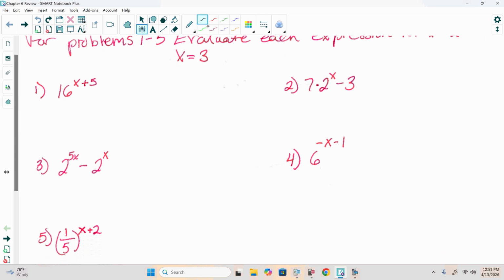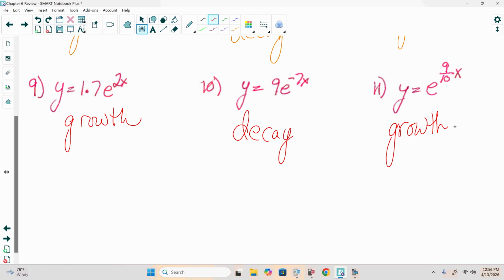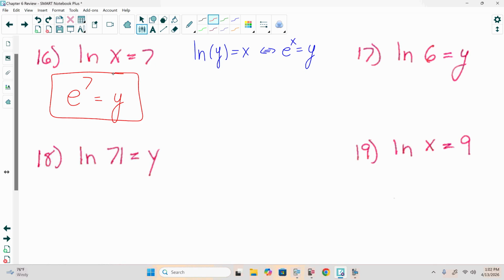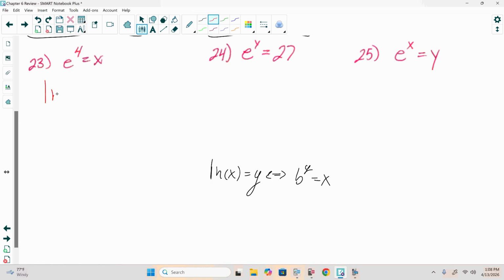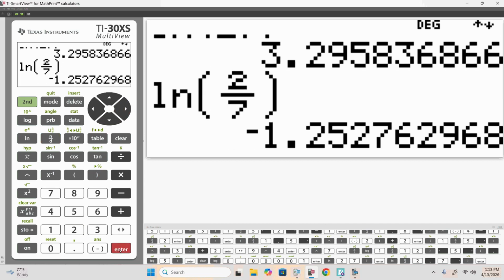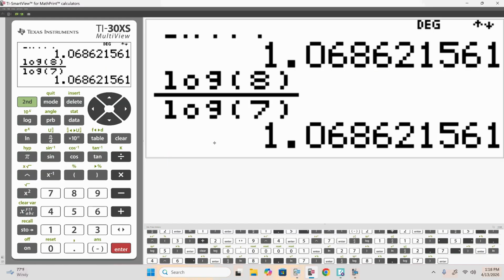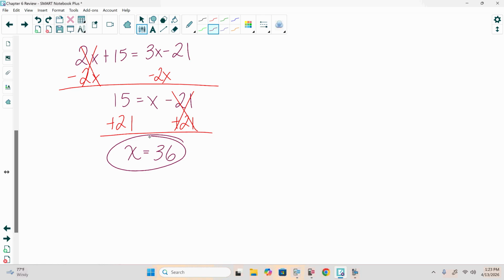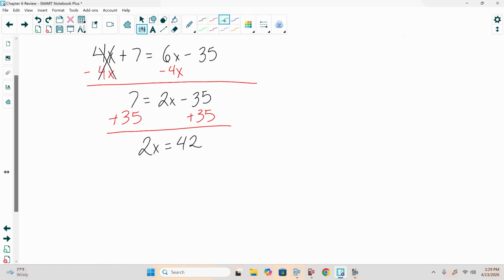Algebra 2 Chapter 6 Review (1)